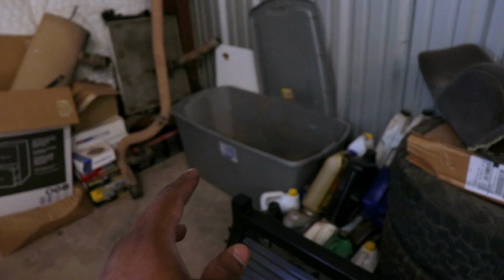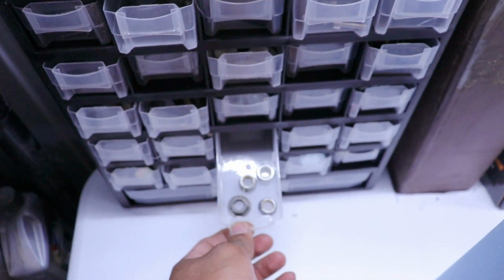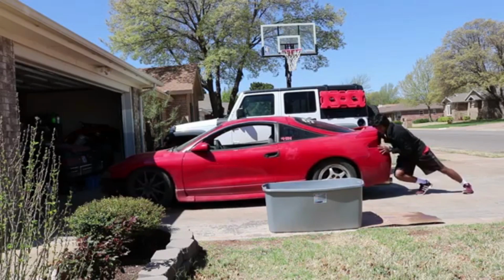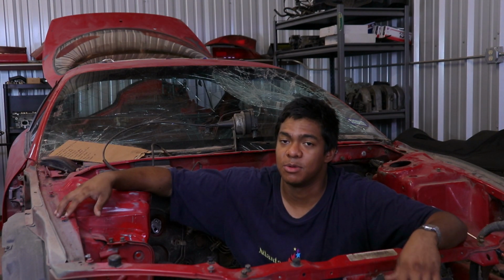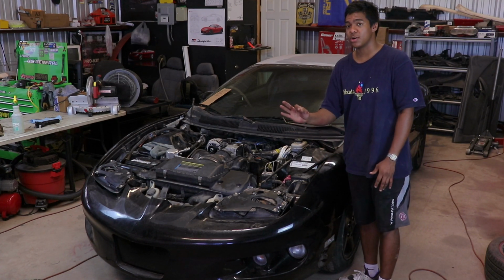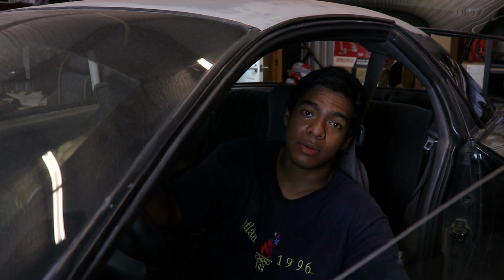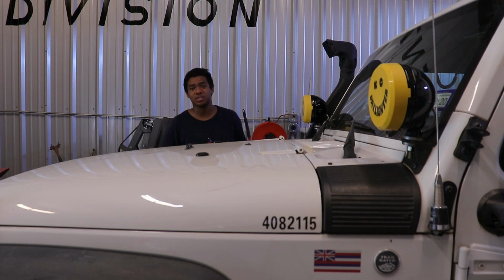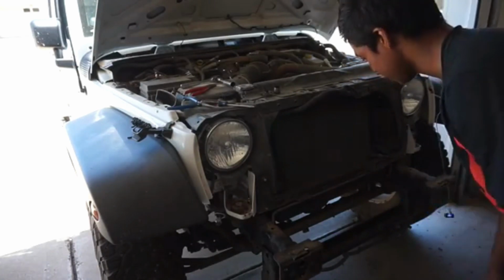Summer 2020 Shop Tour + Build Updates! | Development S1E5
I give you a shop tour, update you on the builds, and then tell politely ask for your subscription

Software/Equipment I use:
Edited On: Adobe Premiere Pro CC, Wondershare Filmora
Thumbnails Created Using Canva
Cameras: Canon 77D (18-55mm, 55-250mm), GoPro Hero 7
GoPro Mounts: Hohem Pro 2 Stabilizer, Head Mount